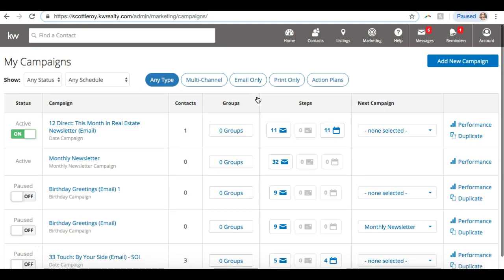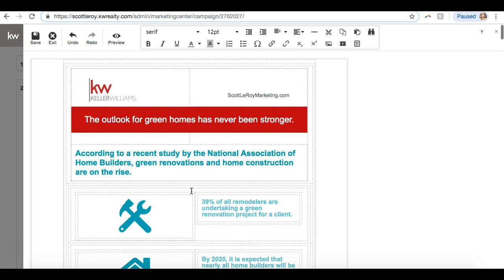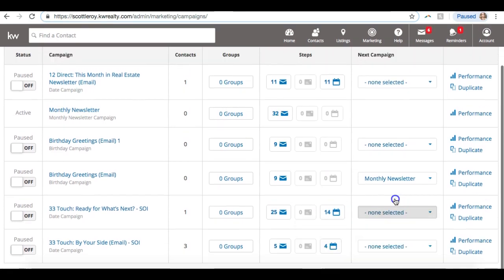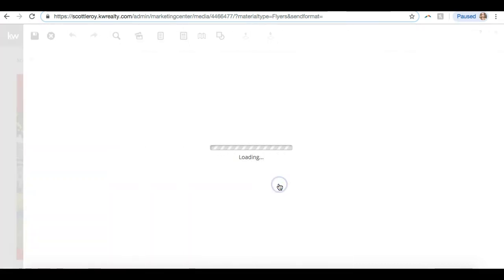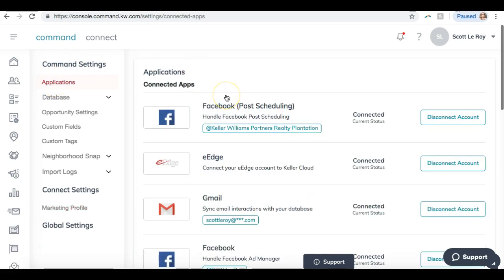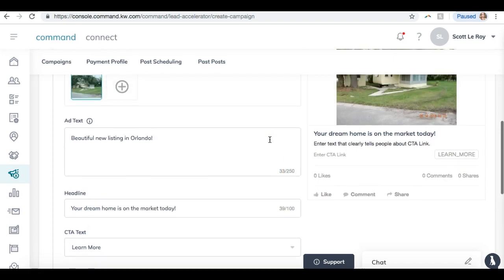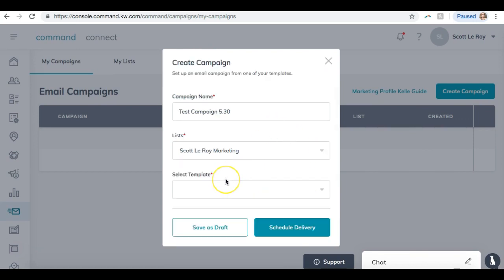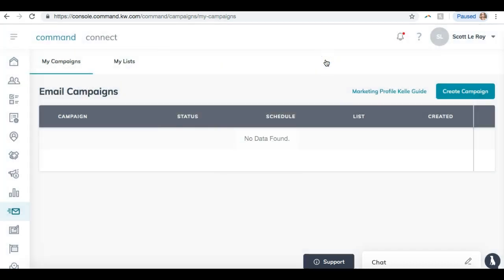Marketing with myKW and Command - 5/30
Learn how to best utilize the marketing materials that you now have for free with Keller Williams via the myKW and Command platform with Bailey Smith of Scott Le Roy Marketing.